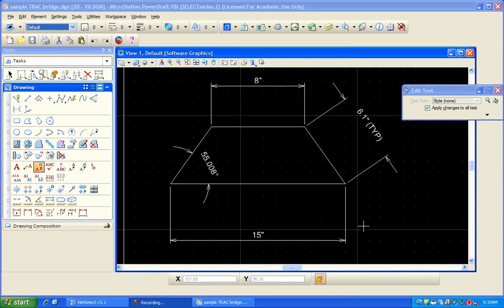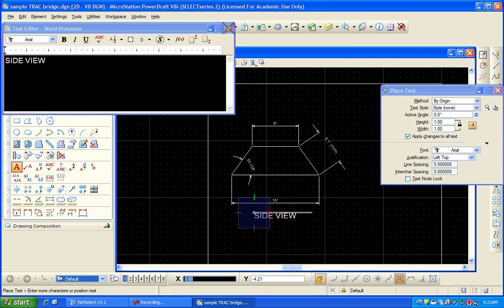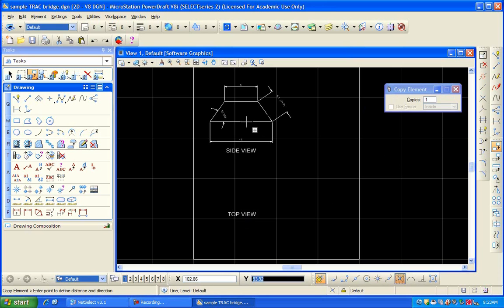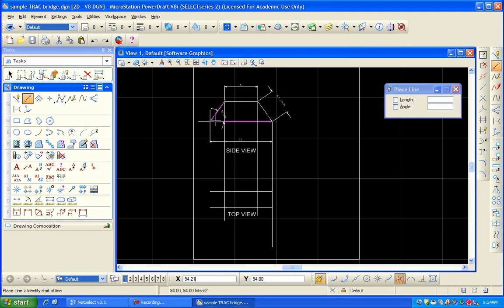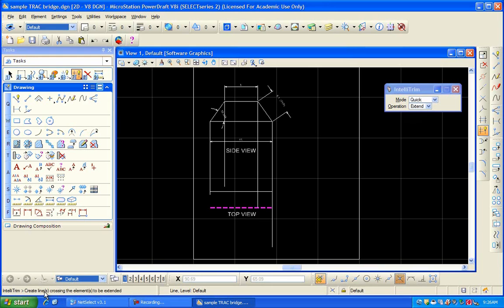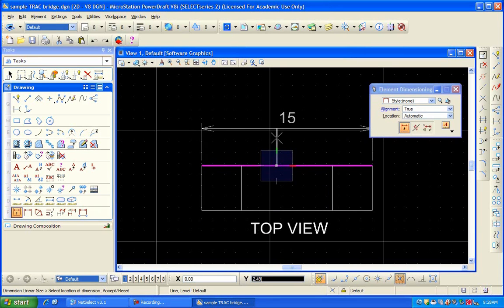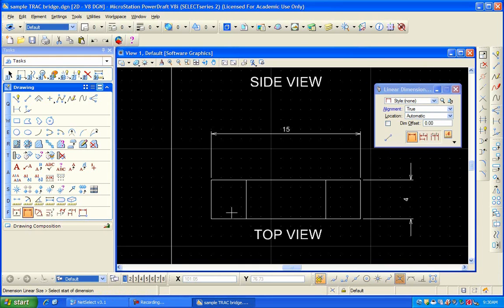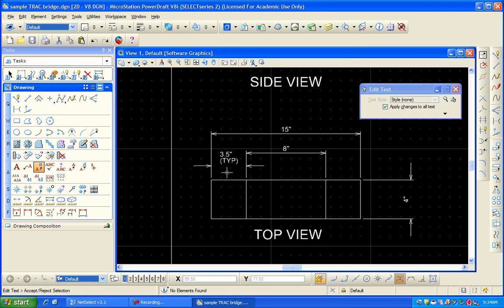3d Top View Draw and Label